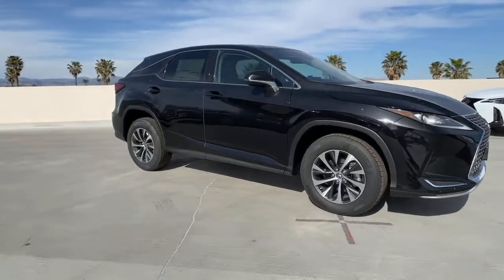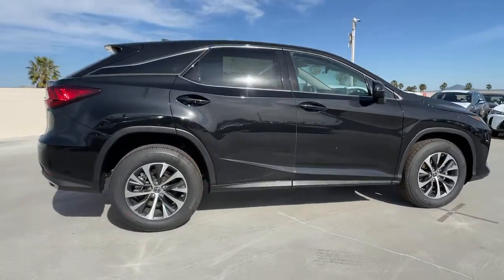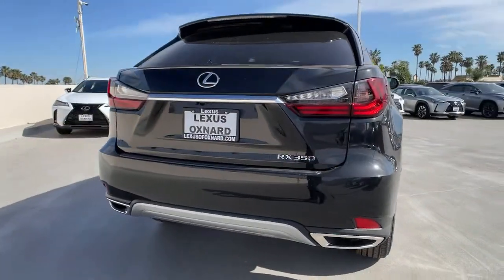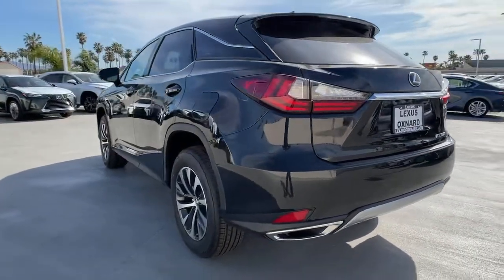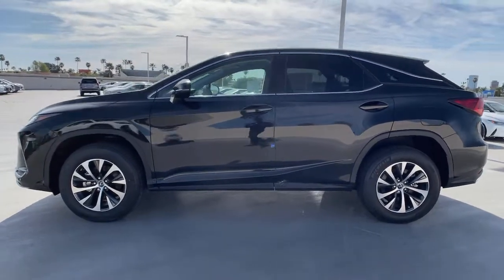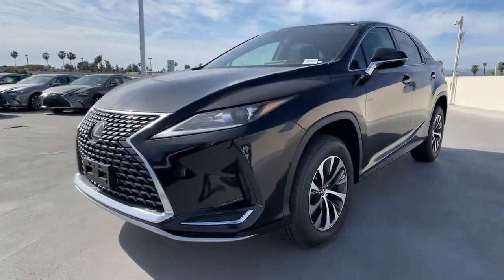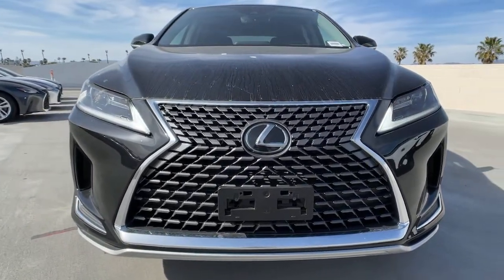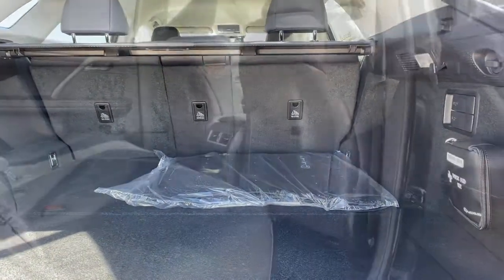2021 Lexus RX Oxnard, Ventura, Camarillo, Thousand Oaks, Simi Valley, CA C185590X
Caviar New 2021 Lexus RX available in Oxnard, California at Lexus of Oxnard. Servicing the Ventura, Camarillo, Thousand Oaks, Simi Valley, CA area.